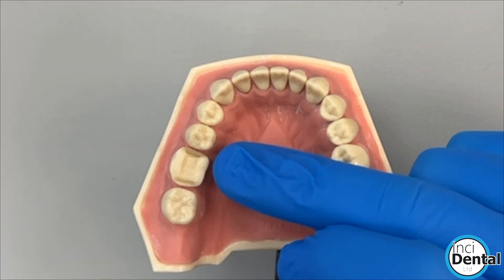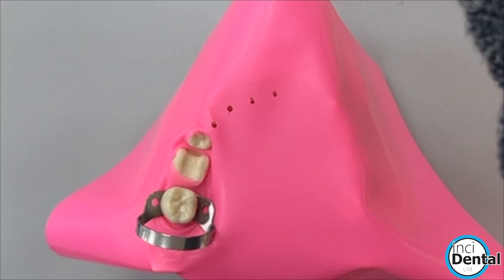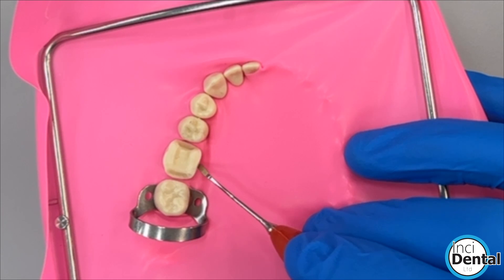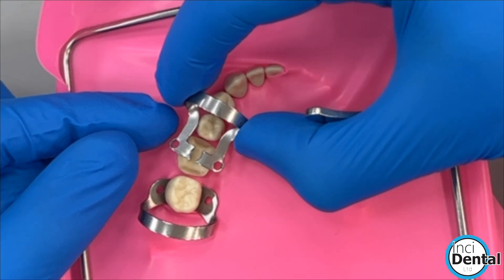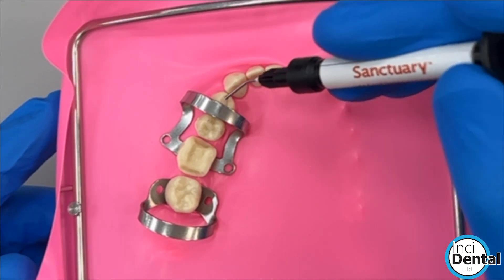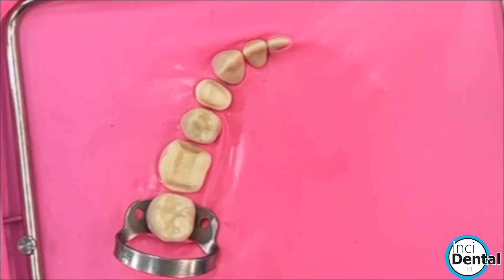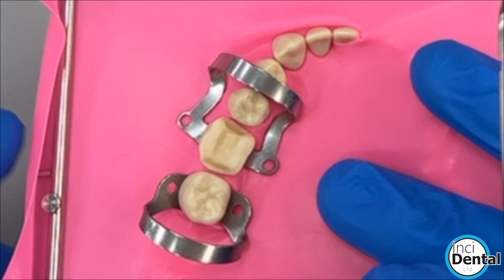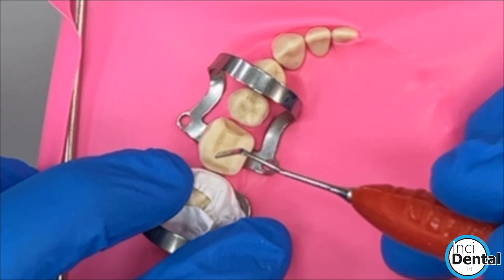Using the OC clamp for adhesive onlay cementation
In this demonstration we will talk you through how the OC clamp is utilised as an accessory rubber dam clamp to aid adhesive cementation of overlays and onlays.

We will demonstrate the unique features of the OC clamp and also a few other tips for adhesive cementation.

We designed this clamp with Tor VM and we are delighted to offer it via our webshop to the UK and now Europe